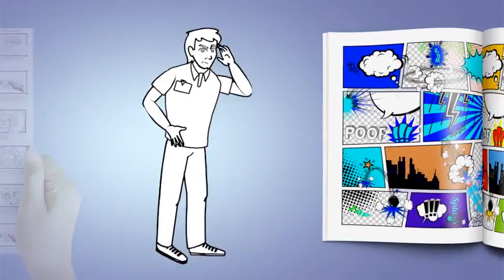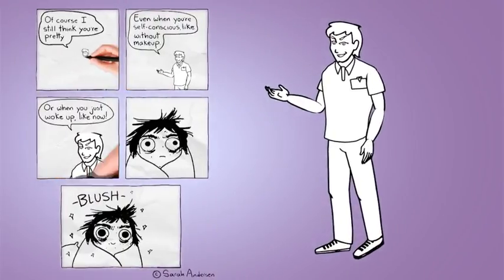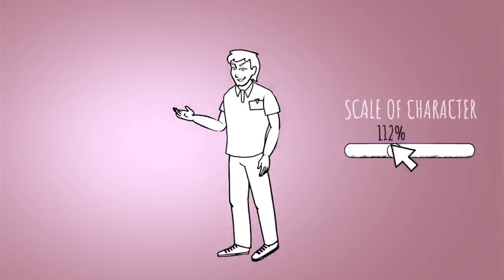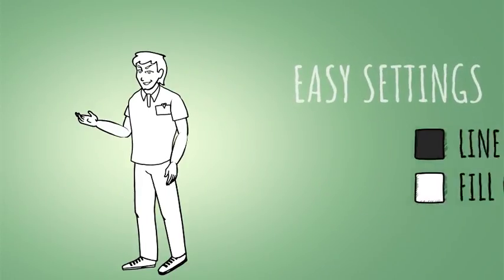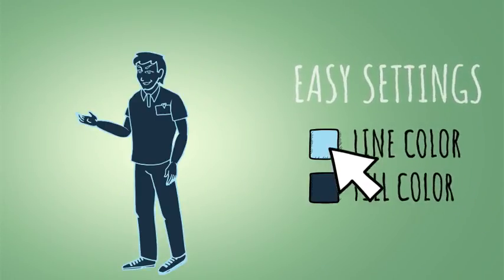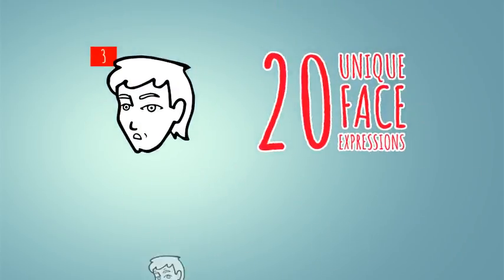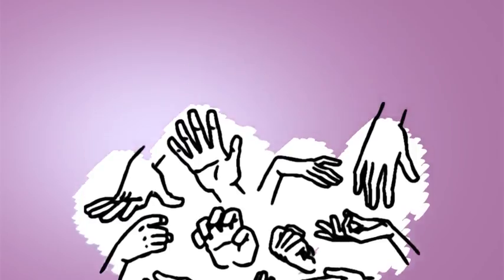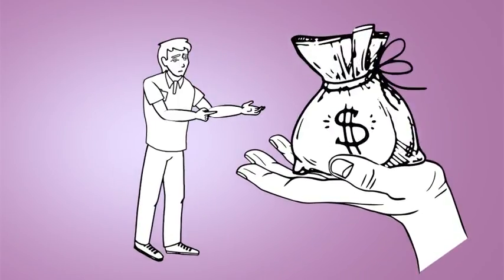(Elements) Consultant Man - Business Character - Doodle Whiteboard Animation by Doodle-Animation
Music for this template was created by audiojungle, you can read detail information through link in my video description!